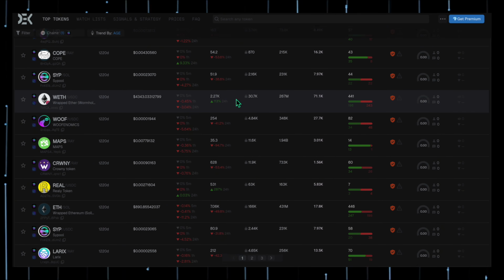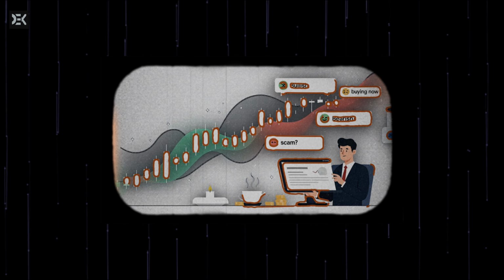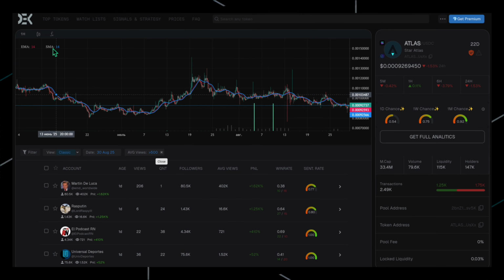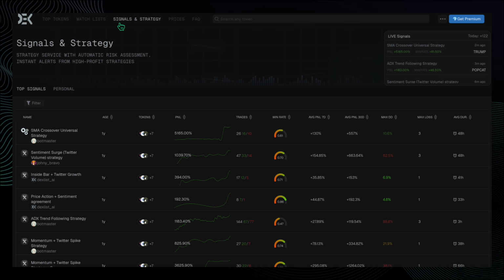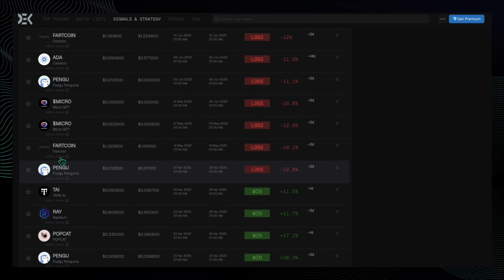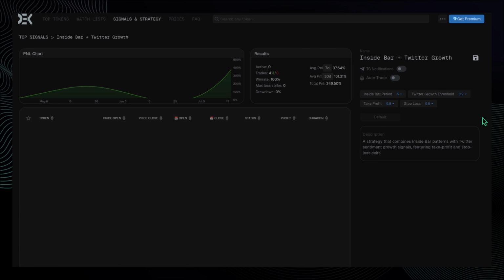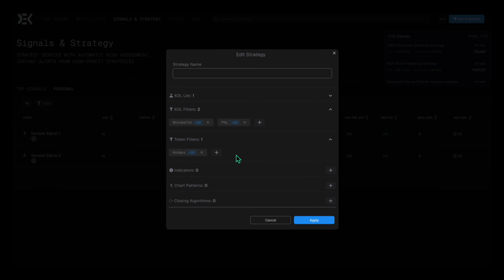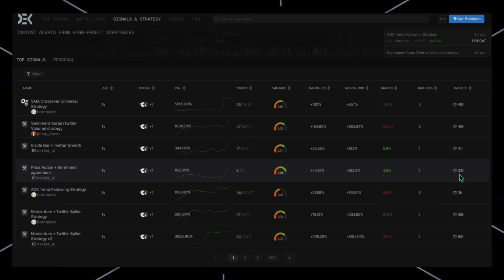DEX LIST AI Review: The Future of Crypto Trading Signals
🧤 Meet DEX LIST AI — the crypto trading platform that fuses sentiment analysis and technical indicators into one powerful engine.

What’s inside:

Real-time data from 100+ blockchains
Twitter & influencer sentiment tracking (positive / negative / neutral)
On-chain metrics: liquidity, holders, volumes
Strategy builder with backtests, win rates & PnL stats
Signals like Sentiment Surge and Twitter Growth to catch early trends

With Dex List, you don’t just see a price chart. You see the mood of the market — and how it moves the candles.

🛼 Follow our worklog & updates on Telegram: @dexlistai